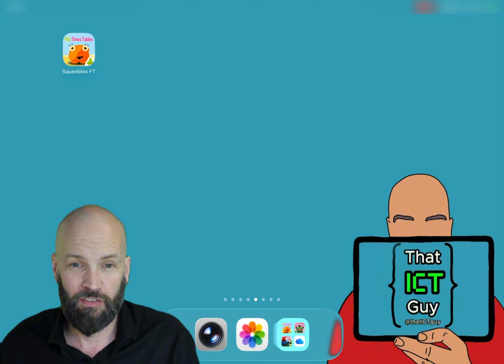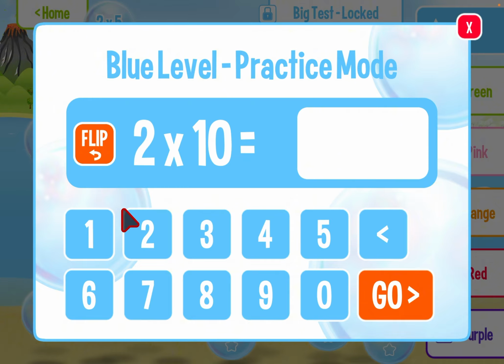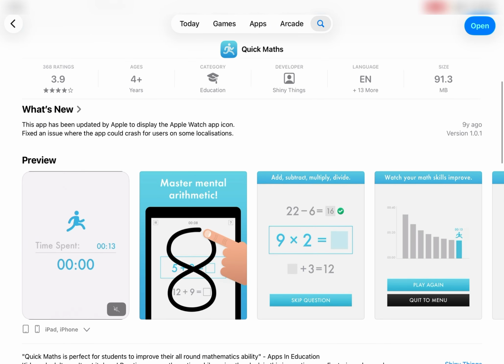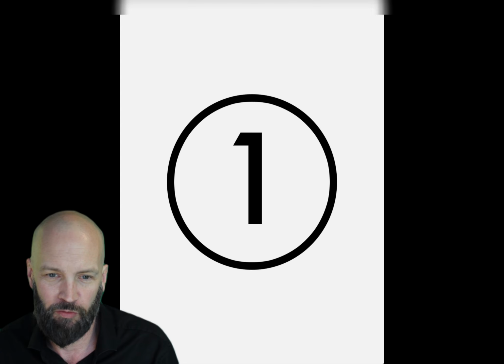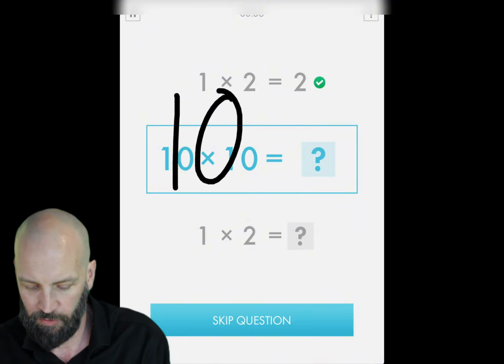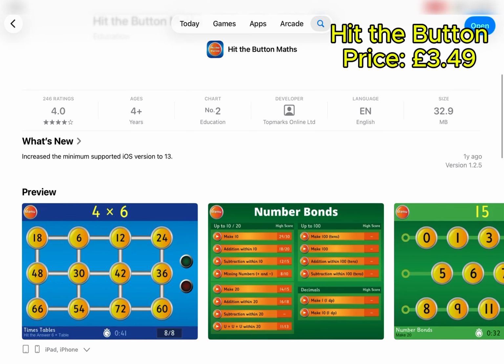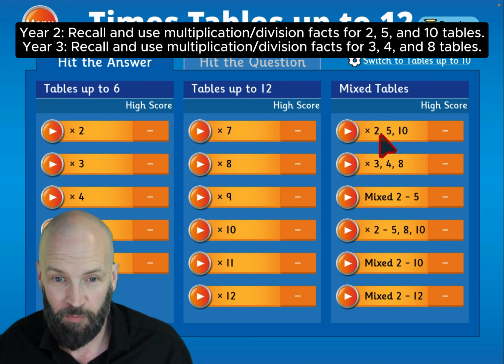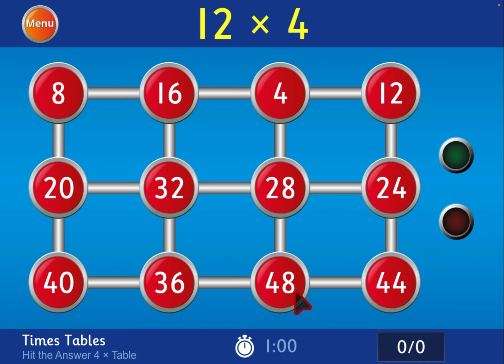The 3 BEST Times Table Apps for Children - Tried and Tested!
Are you looking for some apps to help children learn their times tables? In this video I share my TOP 3 times tables apps for kids — the ones I’d genuinely recommend for building speed, confidence, and accuracy.
✅ In this video you’ll learn:
• Which app I think is best
• A variety of different apps that will appeal to different styles of learning
• What the apps actually look like before you need to buy them
I'll also share a great free app with you!

00:00 Intro
00:30 What I looked for in a good times tables app
00:50 3rd place - Squeebles Flip Tables
02:06 2nd place - Quick Math
03:46 Y4 Multiplication Tables Check requirements
04:07 1st place - Hit the Button
06:32 Bonus FREE app - Math Facts Flash Cards

⭐ My recommendations:
• Best for more confident learners: Quick Math
• Best for reluctant learners: Squeebles Flip Tables
• Best all-rounder: Hit the button

Which app do you like the look of?
Which app has worked best for your child?

homeeducation ICT and digital learning
Activities for students in the classroom
Activities for students in the home kids education